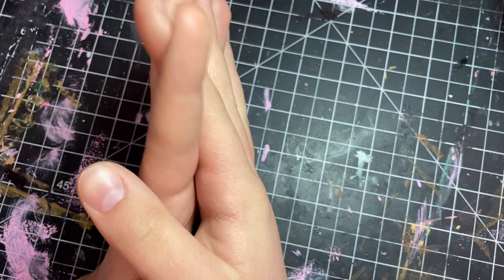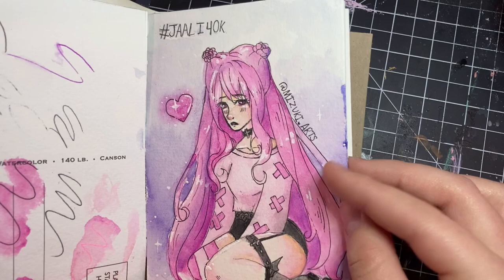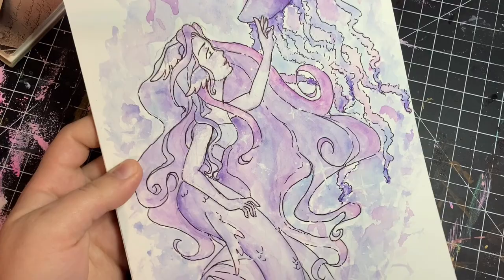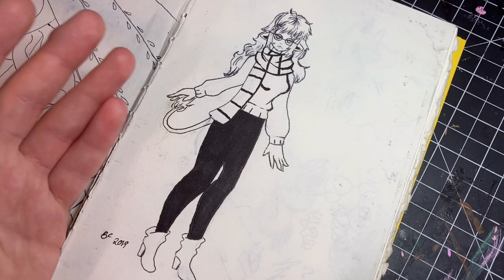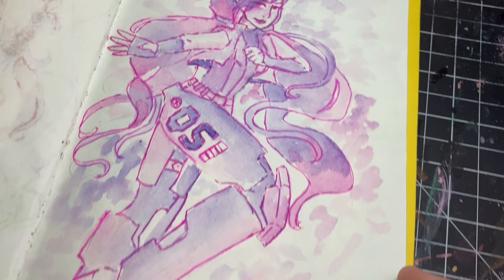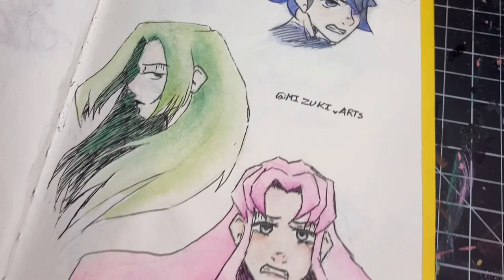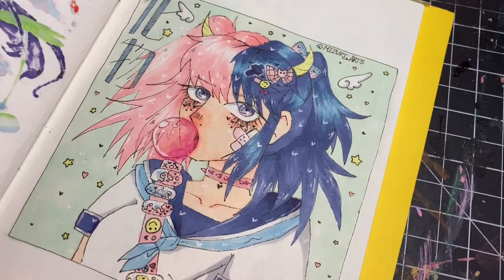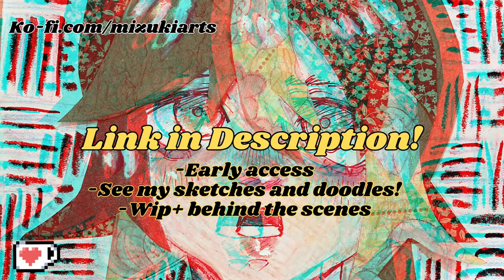LOOKING AT MY OLD SKETCHBOOKS✨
Emily A. Sprague (YouTube sound library)